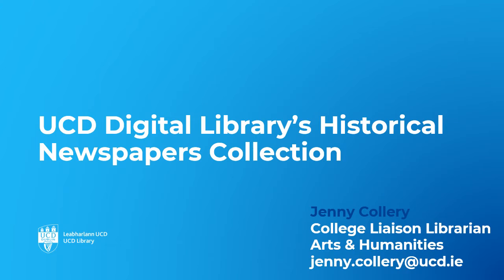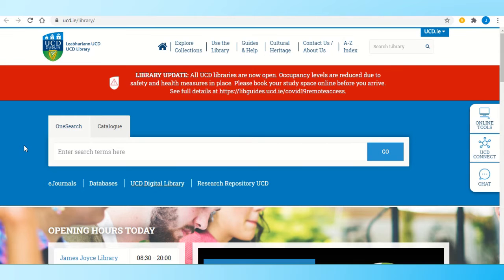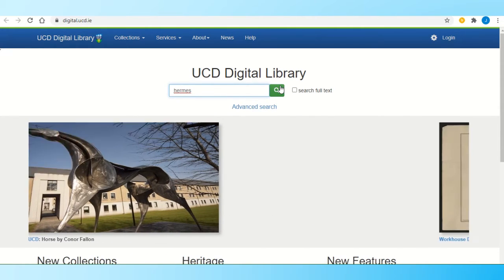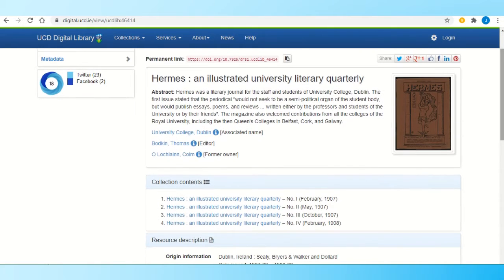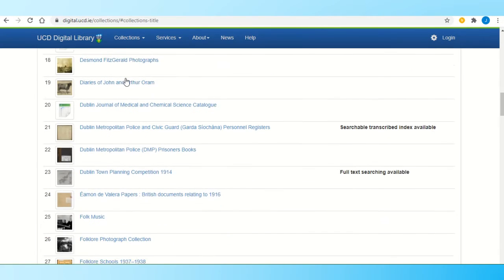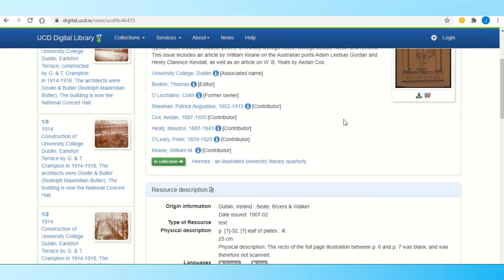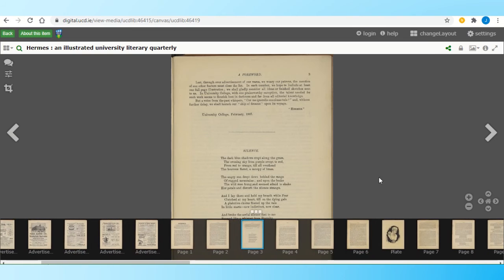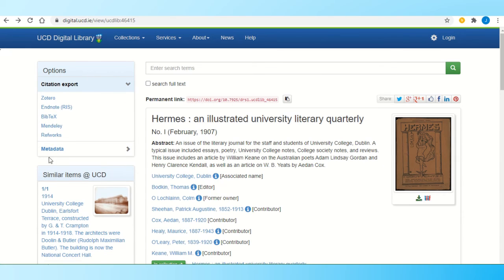UCD Digital Library's Historical Newspapers collection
UCD Digital Library has a number of historical newspapers available. Find out more about how to find them in this tutorial by Jenny Collery, UCD College Liaison Librarian.